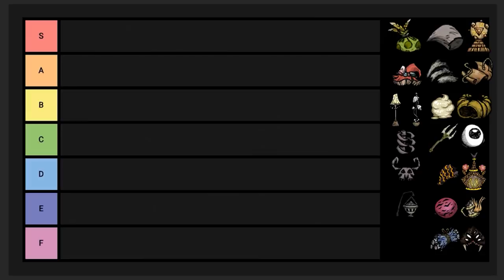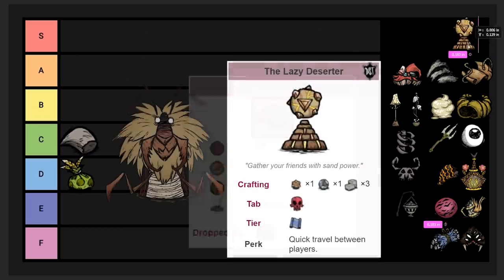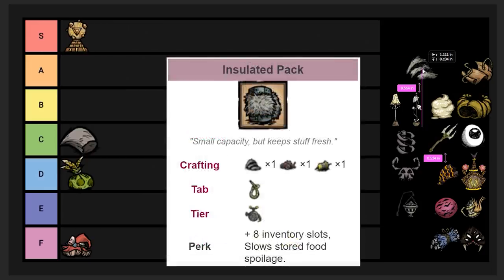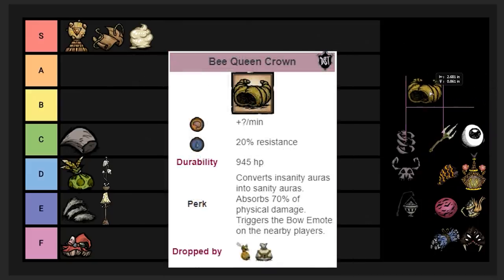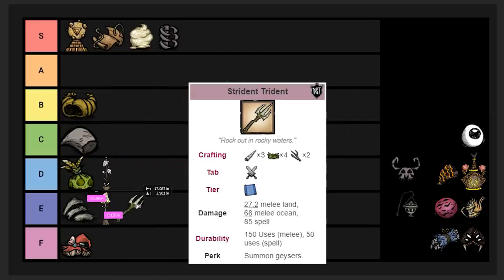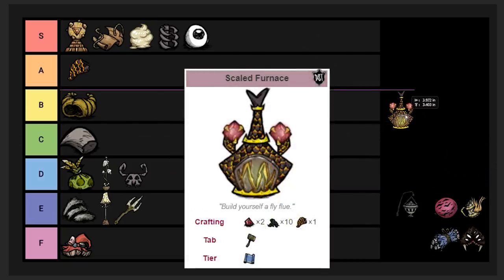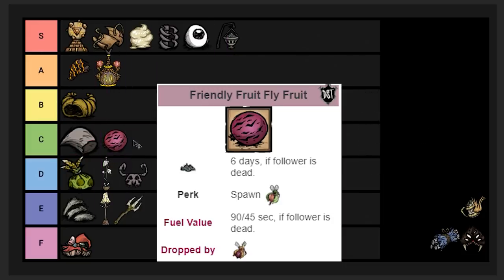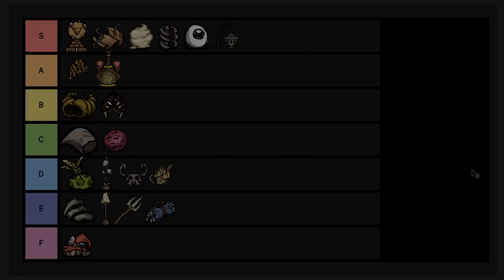These BOSS DROPS are OP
I rank boss drops in Don't Starve Together from best to worst in a tierlist.